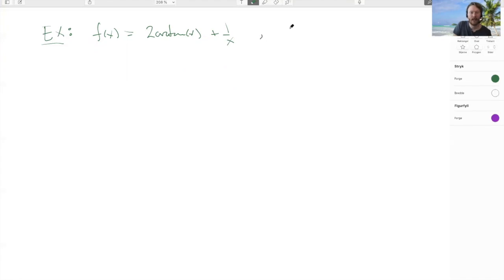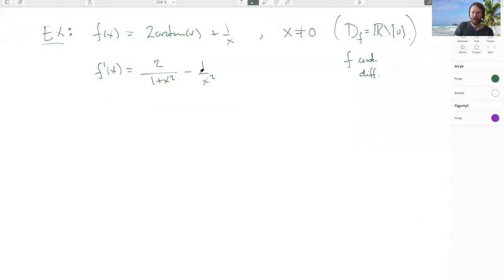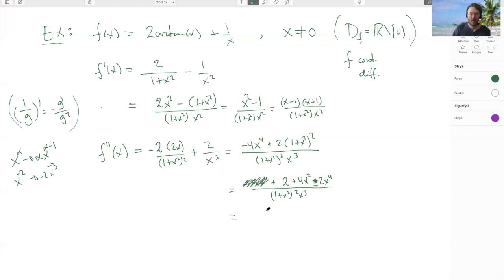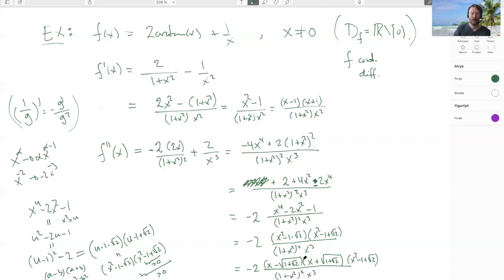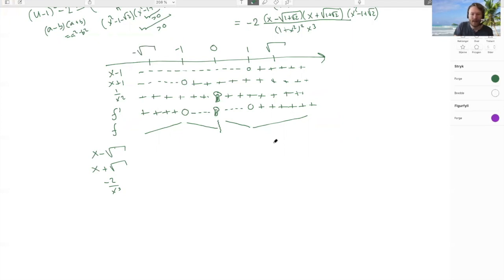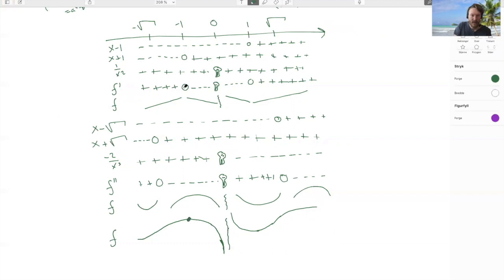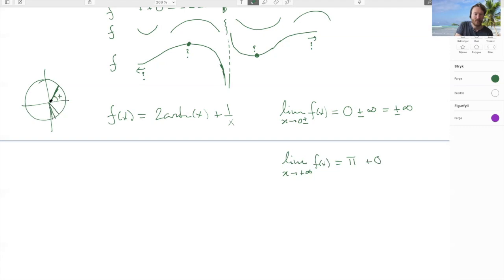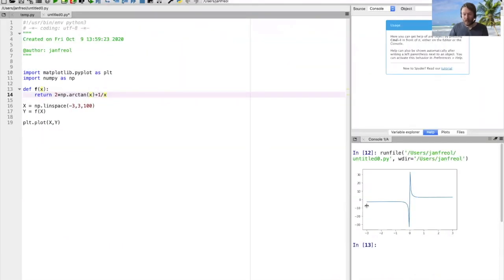Example on how to sketch the graph of a function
Denne videoen handler om Example on how to sketch the graph of a function